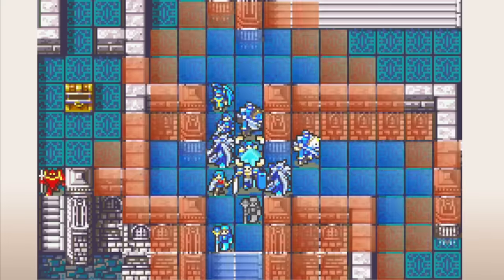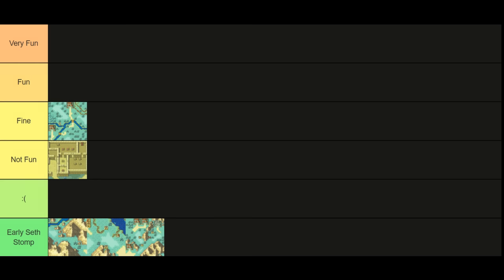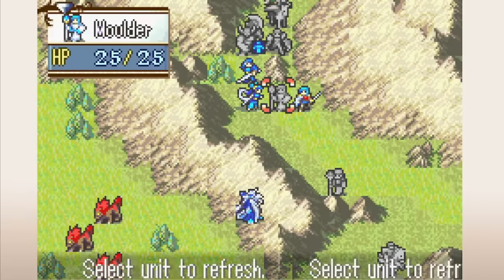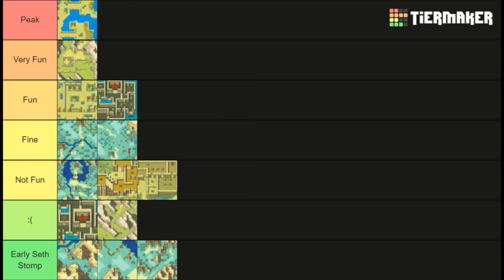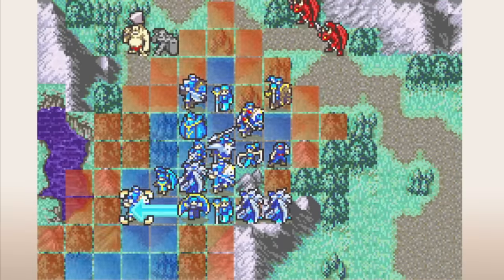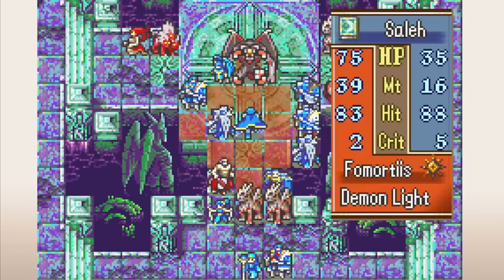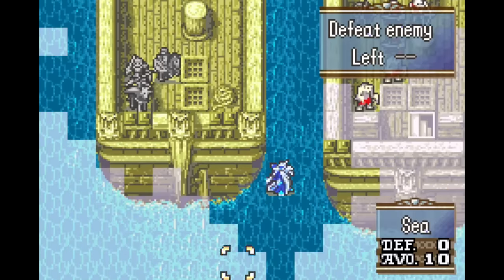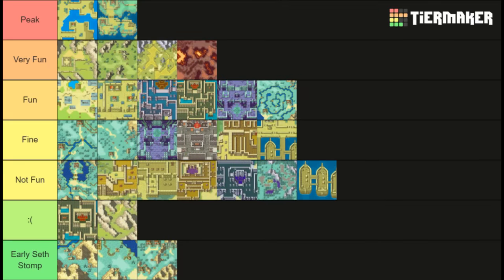Ranking Every Map in Fire Emblem: The Sacred Stones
00:00 - Introduction
00:53 - Prologue - CH 2
01:38 - Chapter 3
02:19 - Chapter 4
03:18 - Chapter 5
05:10 - Chapter 5x
07:00 - Chapter 6
08:15 - Chapter 7
09:48 - Chapter 8
11:20 - Chapter 9a
13:12 - Chapter 10a
15:06 - Chapter 11a
16:53 - Chapter 12a
17:49 - Chapter 13a
19:20 - Chapter 14a
20:39 - Chapter 15
22:17 - Chapter 16
23:55 - Chapter 17
25:36 - Chapter 18
27:02 - Chapter 19
28:49 - Chapter 20
30:00 - Final part 1
31:24 - Final part 2
32:14 - Chapter 9b
32:30 - Chapter 10b
33:37 - Chapter 11b
34:37 - Chapter 12b
35:15 - Chapter 13b
36:00 - Chapter 14b

Fire Emblem: The Sacred Stones has tons of maps, and they vary quite a bit in  quality, having one of my favorite and least favorite maps in the series! I rank all of them in this video. Big thanks to @akirasou for letting me use their Ephraim route footage!